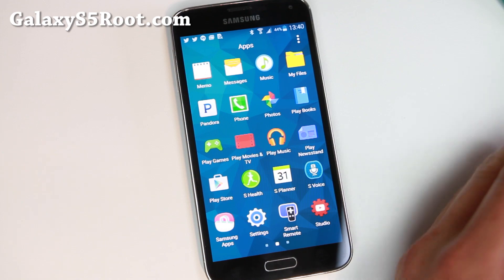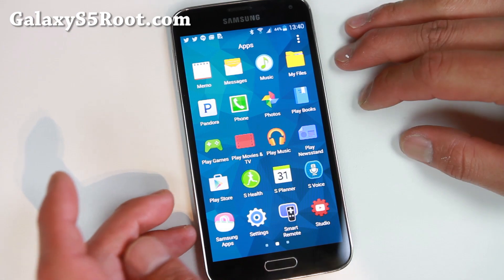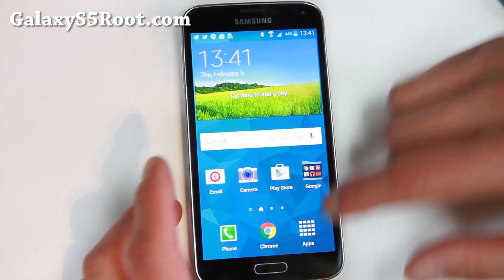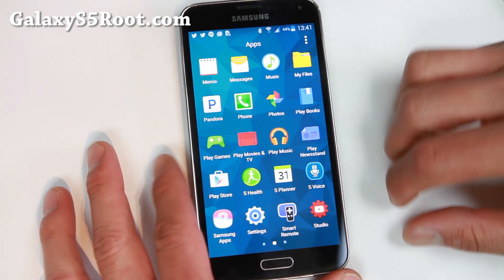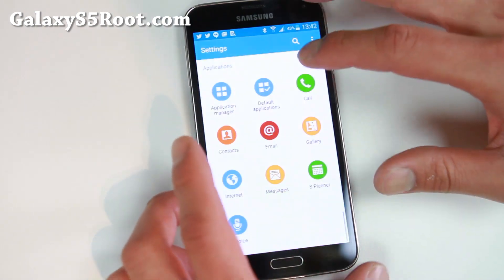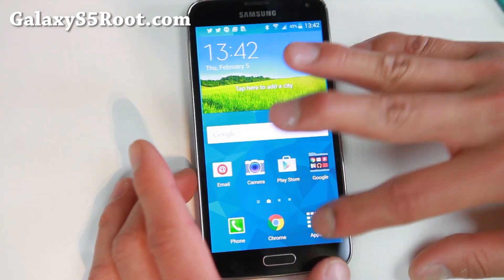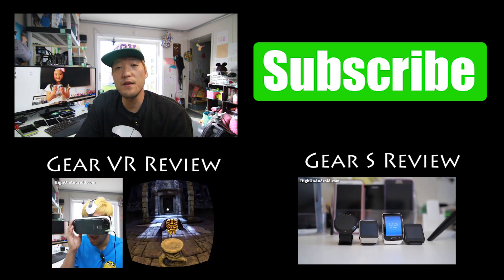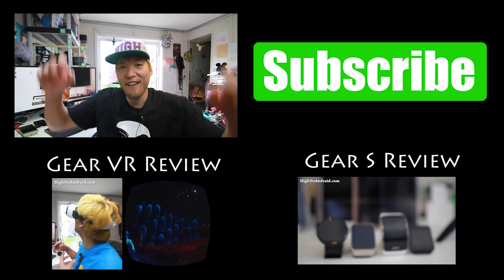Stock Android 5.0 Lollipop ROM + Root for Galaxy S5! [TouchWiz]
Here's a quick overview of stock Android 5.0 Lollipop ROM + root for Galaxy S5 users.  This is a TouchWiz-based Lollipop ROM.